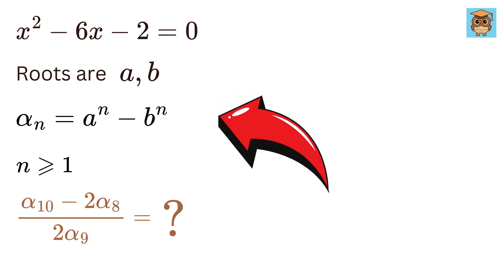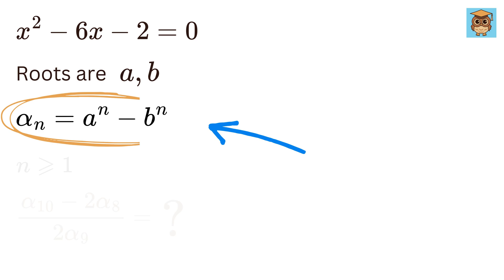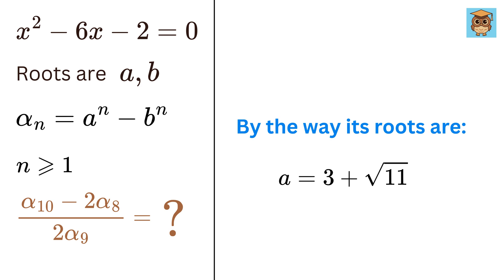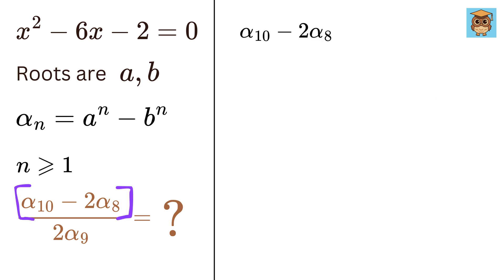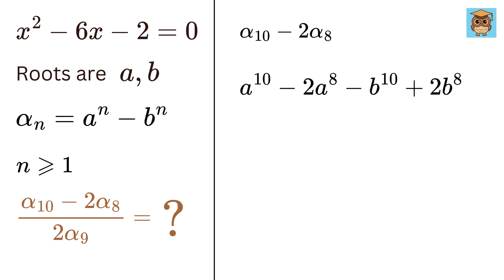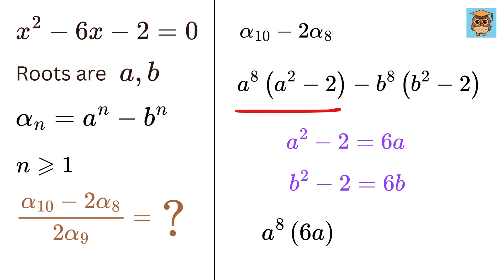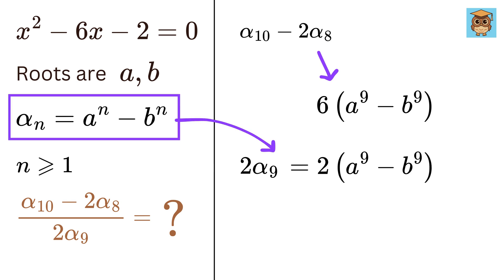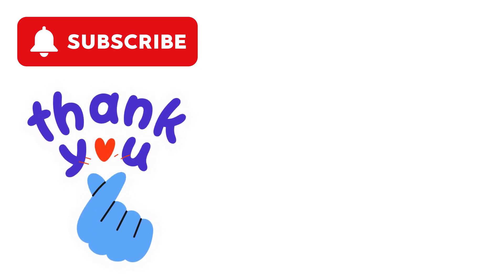Even IIT JEE Topper was NOT able to SOLVE it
IIT JEE Advanced Math Question | Only 1% of Students Got this Math Question Correct | Math Olympiad

If you're reading this, drop a comment using the word "IIT". Have an amazing day, you all are awesome!